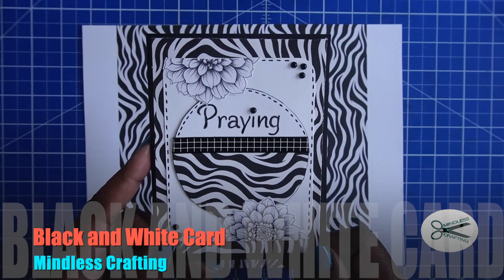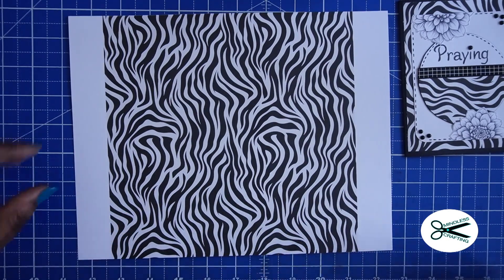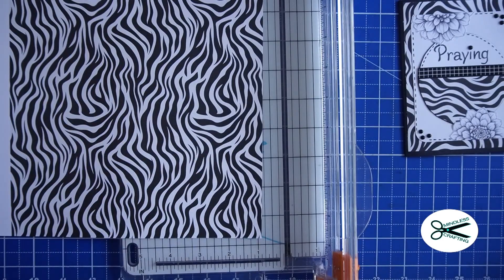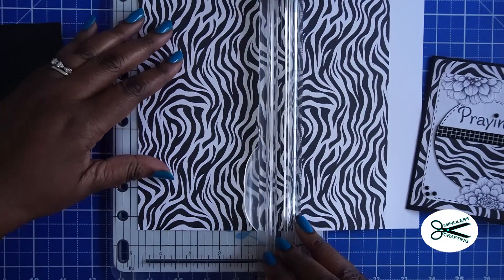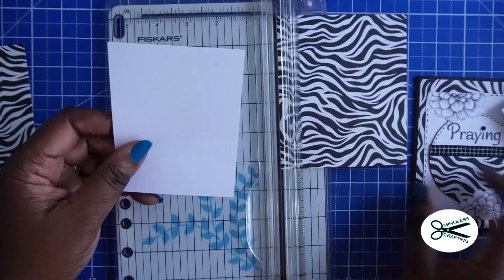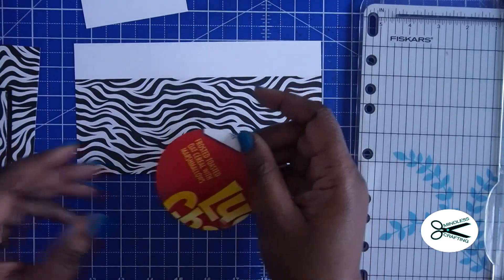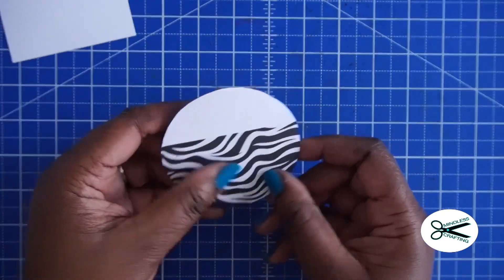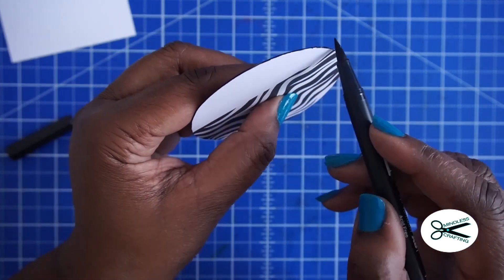Black and White Zebra Print Card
FISKARS Paper Trimmer 9":

Send Mail to:
Mindless Crafting
Austell, GA 30168